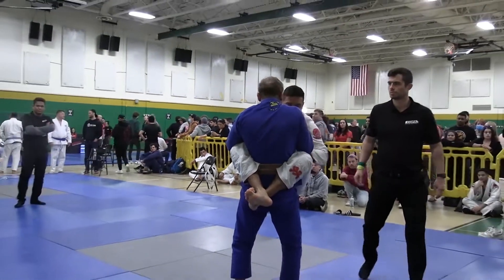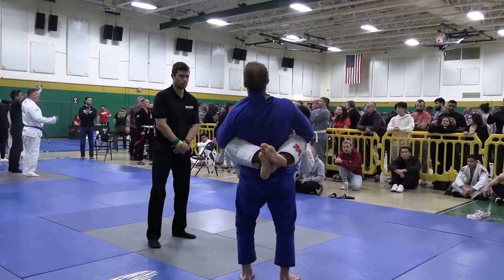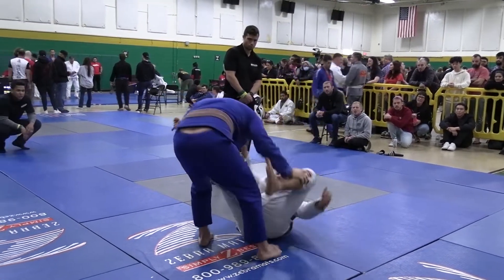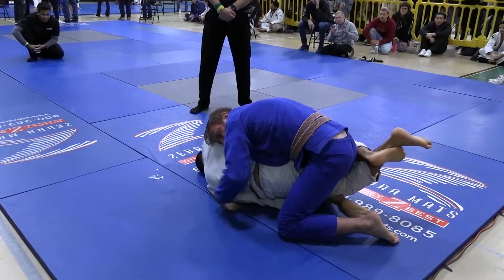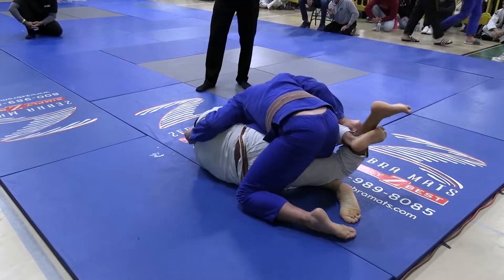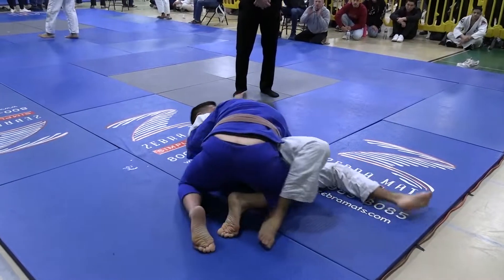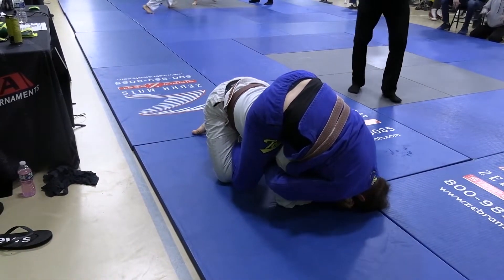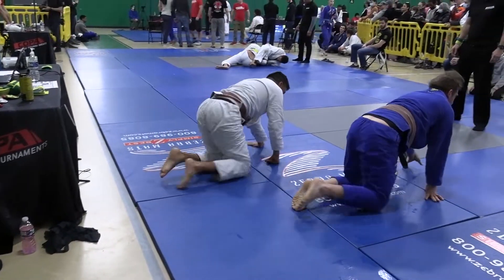Copa Virginia - 2022: Christopher Loza vs Travis Outten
Christopher Loza (Abmar Barbosa) vs Travis Outten (BETA Academy)
Gi/Male/Brown Belt/Master/Middle Weight Division (-181.5lbs)
Semi finals

Commentators: Maine Miller and Miranda Yost (Grapplingrewind.com)
Videography: Drew Hallett and crew

Copa Virginia 2022; Annandale, VA